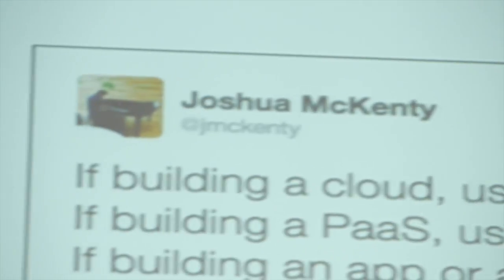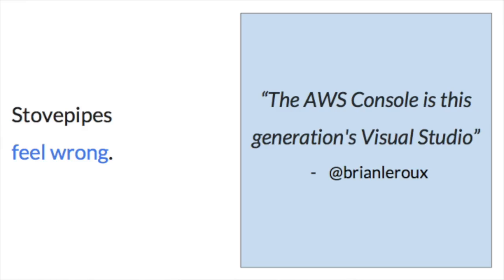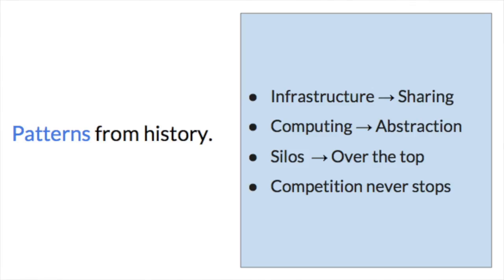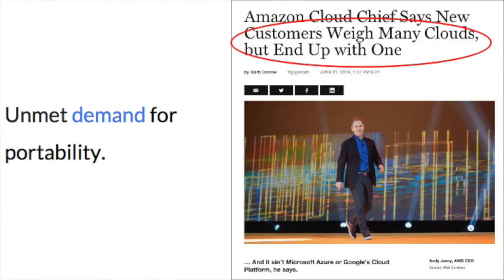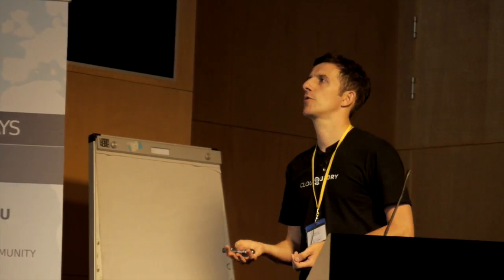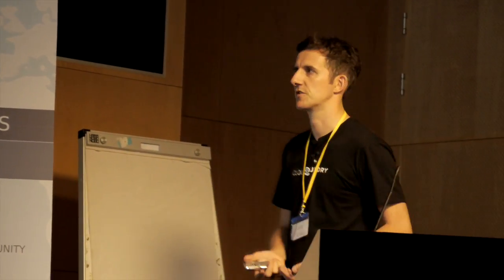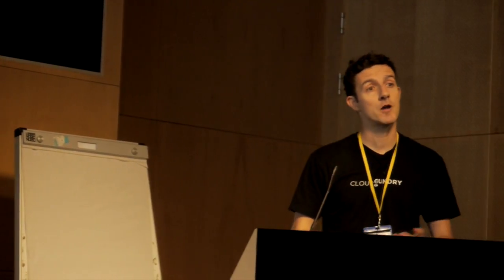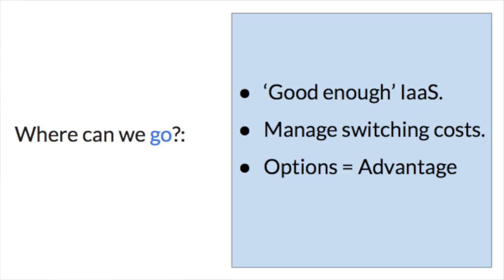OSDUK16 - Young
This video is about Young